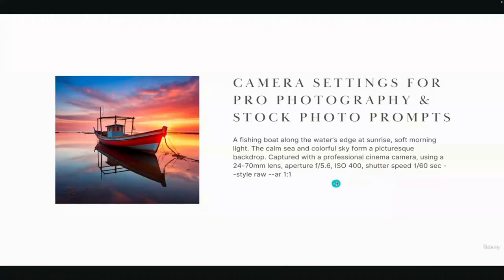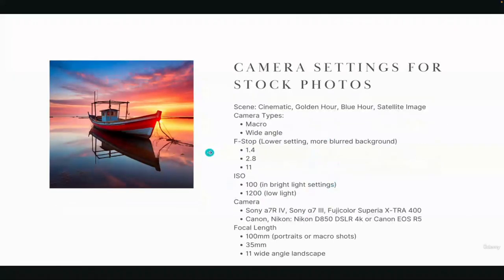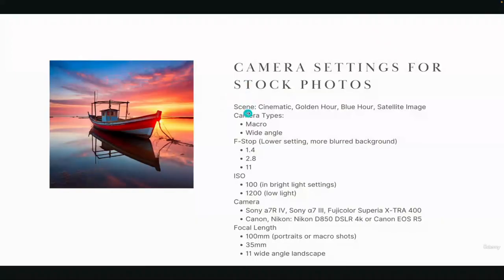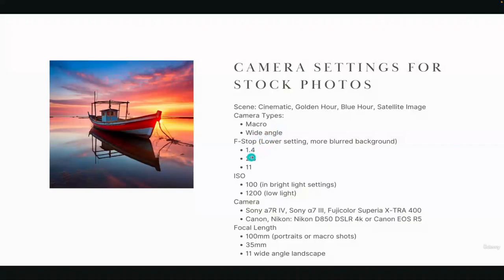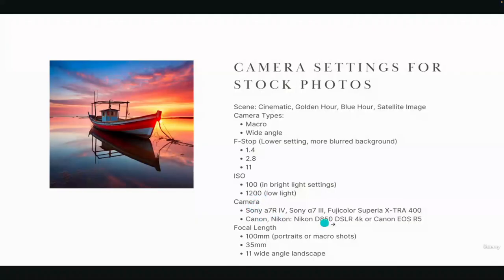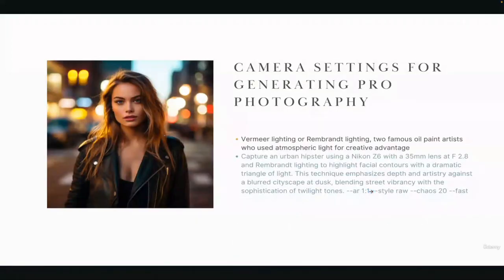Camera settings for pro photography & stock photo prompts